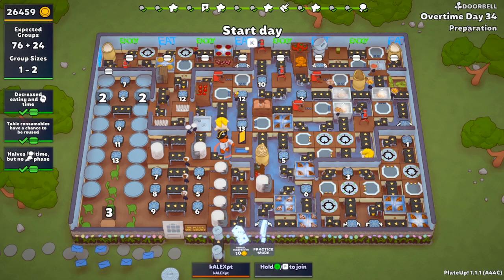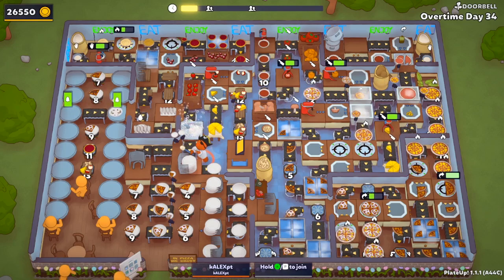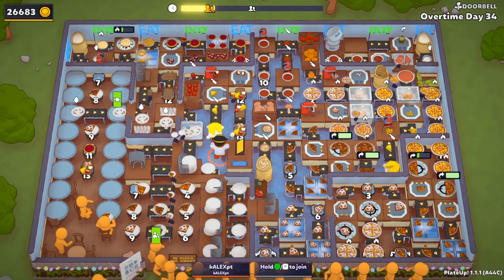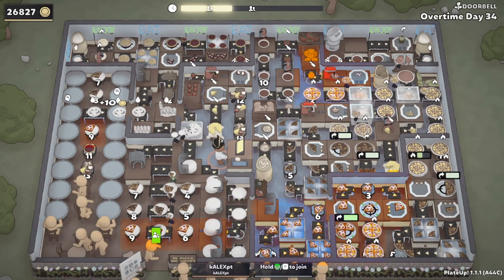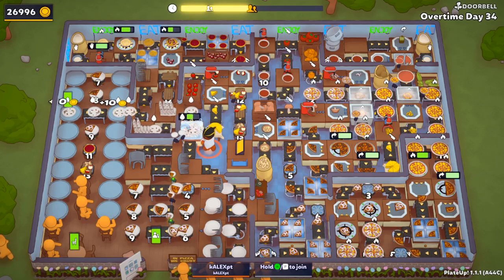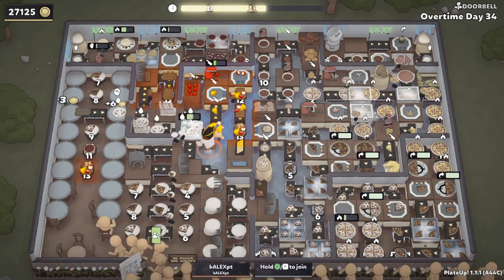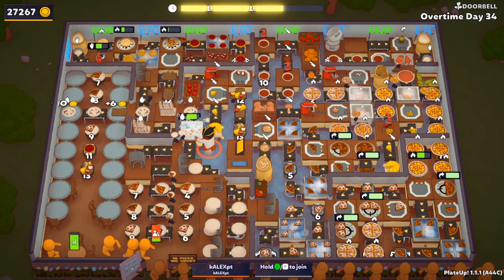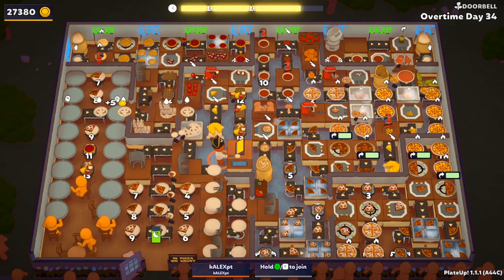Automating All Pizzas, Cherry Pie and Cheese Boards - OT 35 - Solo Play - PlateUp!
Looking for a delicious, convenient way to have pizza delivered to your door? Look no further than our pizza automated service! Our pizzas are designed to be easy to customize and delicious, so you can enjoy a pizza at home any time you want.

Plus, our desserts are also automated, so you can relax and enjoy a delicious desert without having to worry about making it yourself. Order pizza today and start your day with a delicious, home-cooked meal!

To make these tutorial videos possible I used the PlateUp Enhancement Mod, by WillWilli.